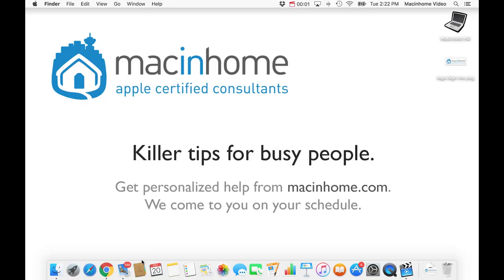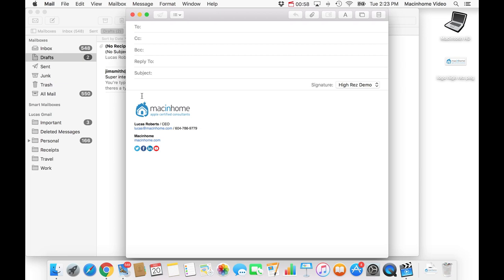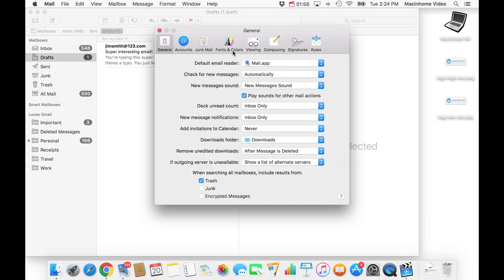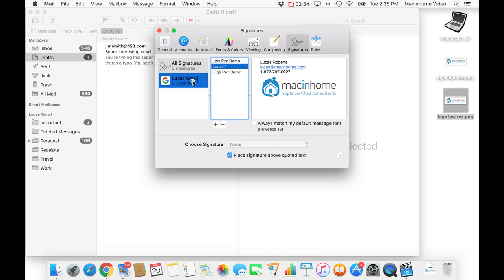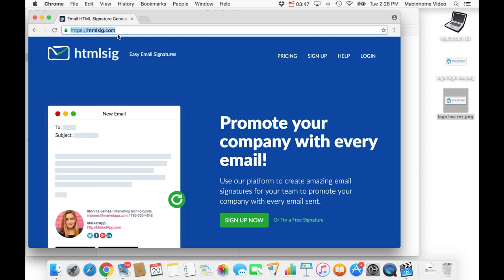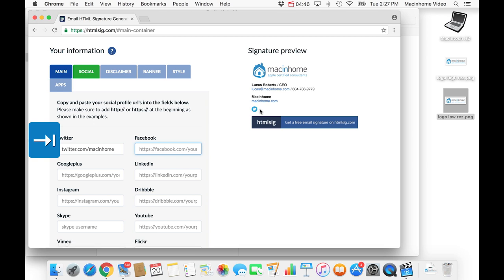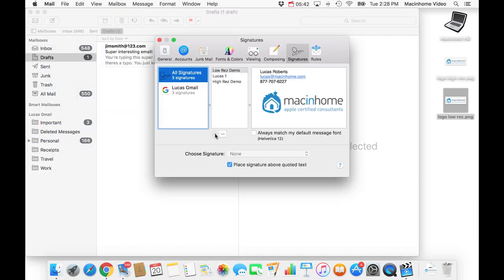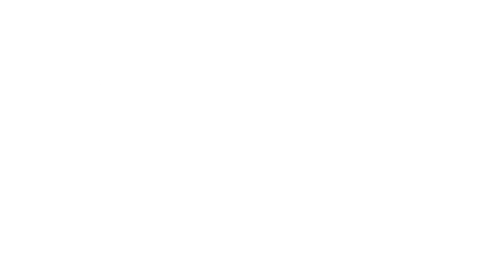How to add a sexy signature in Apple Mail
Do you want one of those professional email signatures in Apple Mail that has your logo or photo, to make people jealous? Here are two simple ways to do it for Mac Mail: One do-it-yourself way with your logo image and one more professional, polished version using a simple and fantastic HTML signature service.